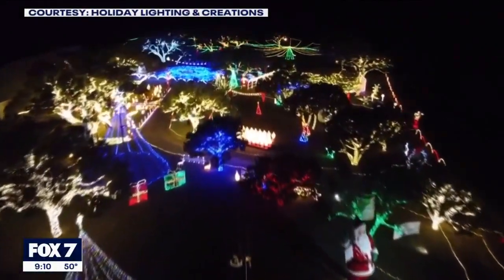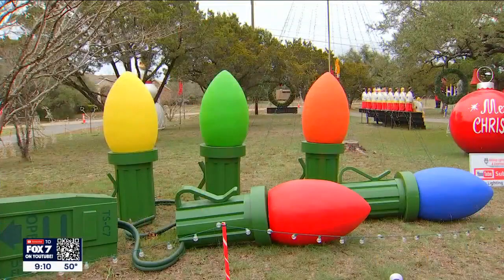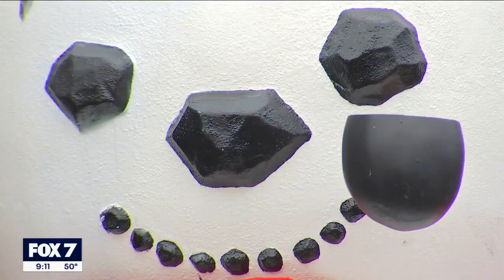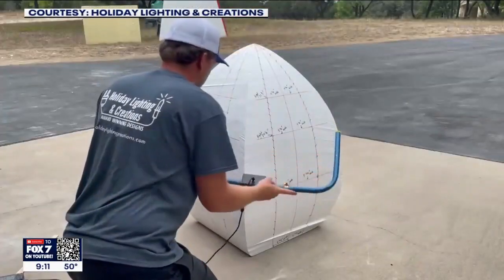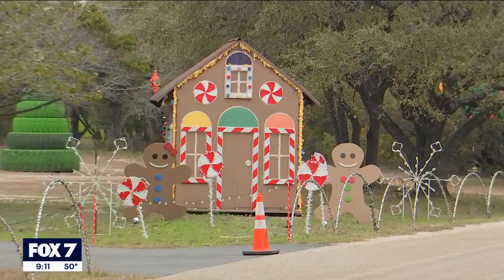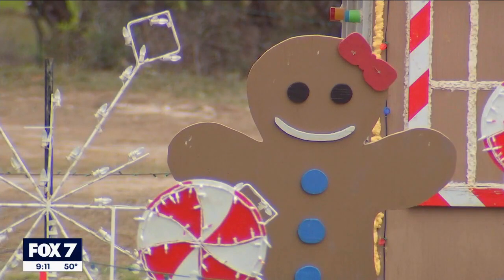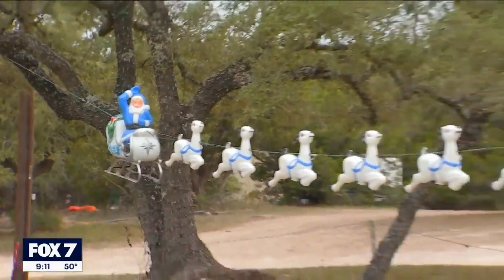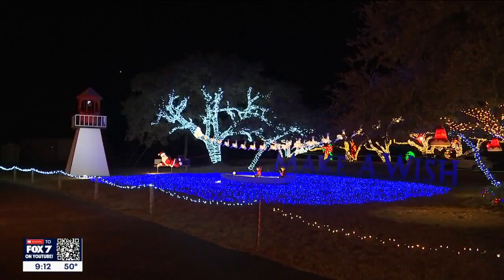300K lights raise money for Make-A-Wish at Maywald Christmas Display | FOX 7 Austin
300,000 lights fill the annual Maywald Christmas Display in southwest Austin, which benefits the Make-A-Wish Foundation. There are several new parts this year including a 15-foot snowman.